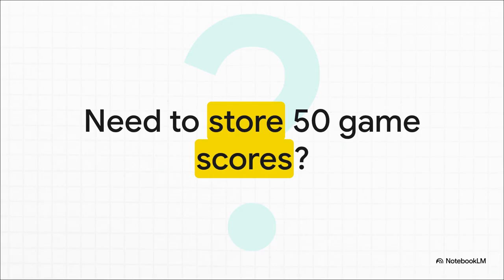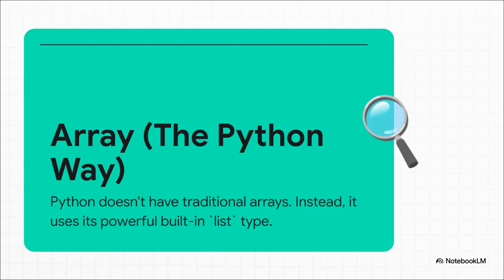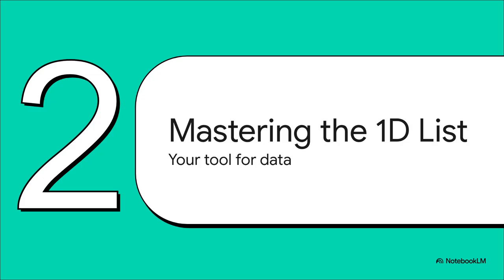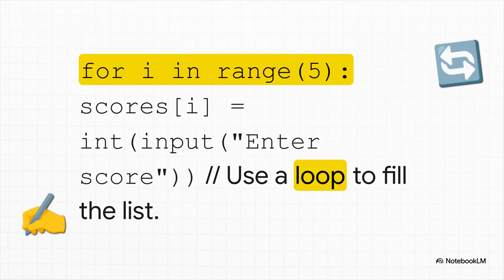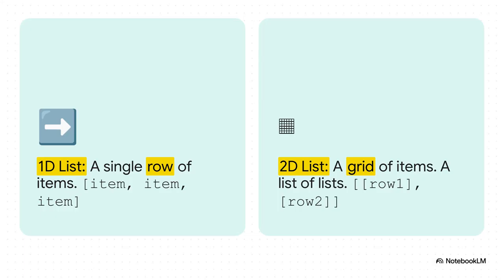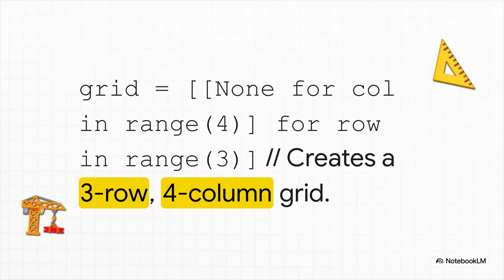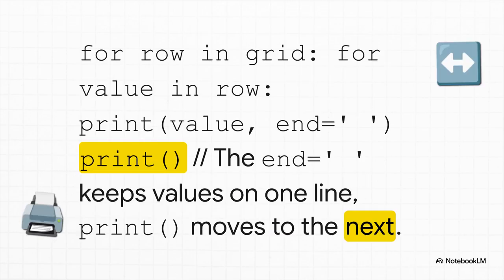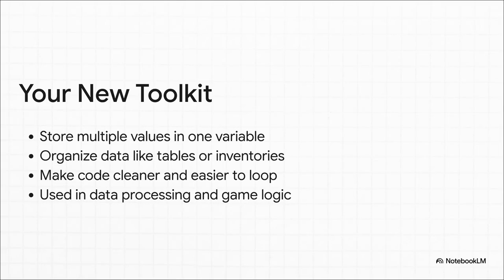Python Tutorial Lesson 10 The Explainer Arrays in Python